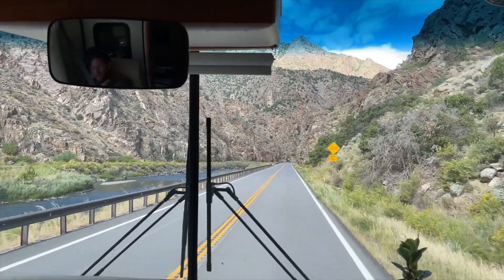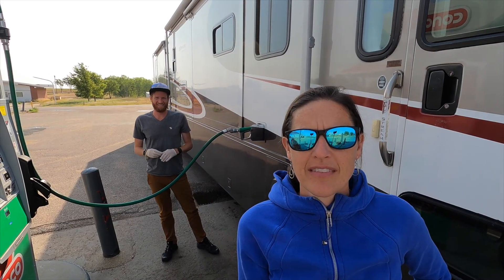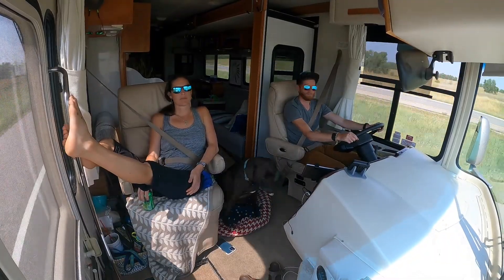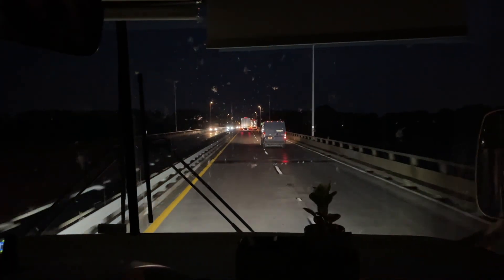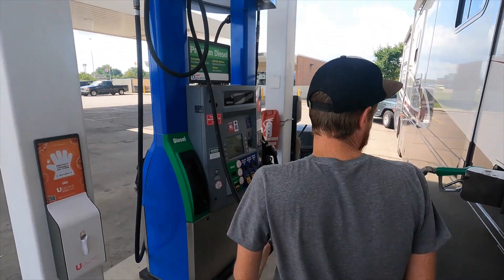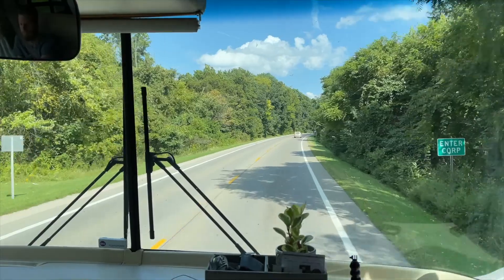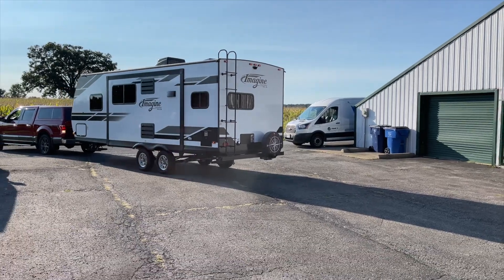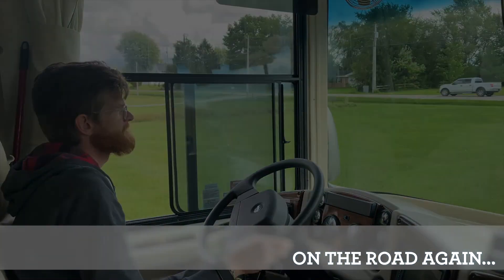Cross Country RV Road Trip: 1500 Miles in 3 Days [part 2]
We're driving our motorhome on a cross country rv road trip, 1500 miles in 3 days!  It's quite a long haul in a big bus, but we're on a mission to get to Ohio and spend some time with family.  In part 2 of this series, we drive 1,100 miles on 1-70 from Kansas to Illinois.  Our walmart parking lot RV camping link is below.
If you're tackling a cross-country drive in your RV, we wish you happy trails!

0:00- 0:30- Intro
0:31- 2:57- Fueling Up
2:58- 3:30- Driving Across Kansas
3:31- 4:06- Fuel Up #2
4:07- 4:55- Driving Across Missouri
4:56- 7:26- Walmart Parking Lot Overnight RV
7:27- 8:38- Driving Across Illinois
8:39- 9:14- Fuel Up #3
9:15- 11:39- OHIO!